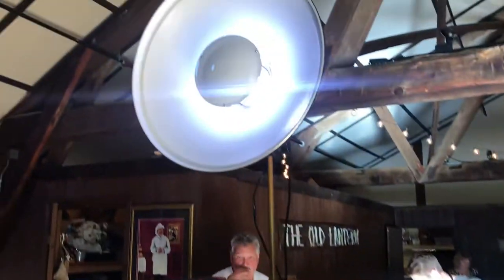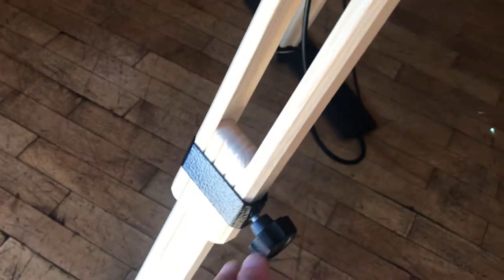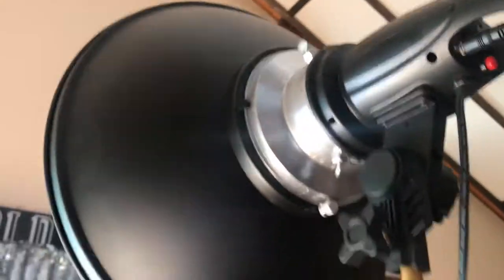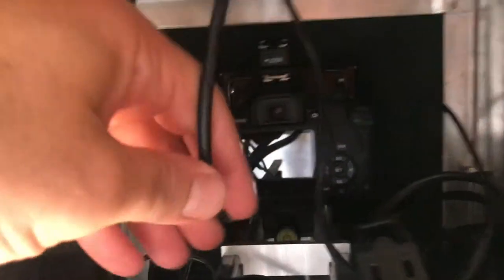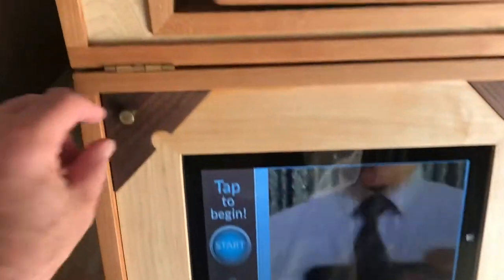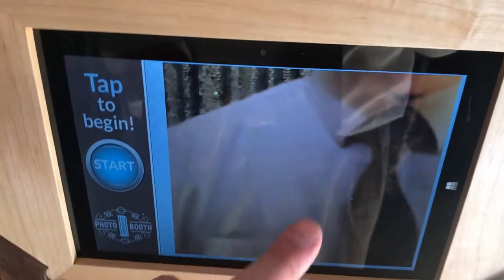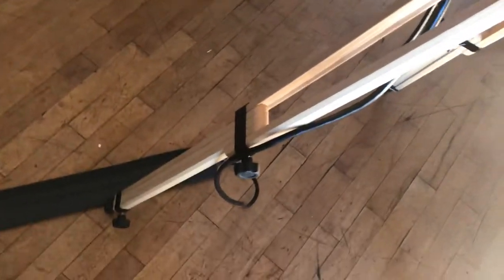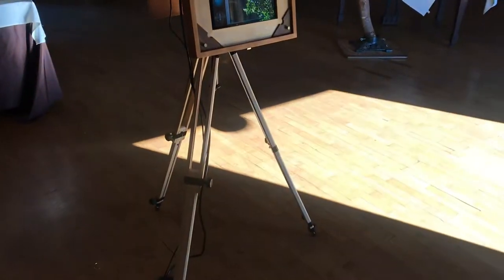Bellows Booth set up instructions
Explanation of how to set up the Bellows Booth for events.